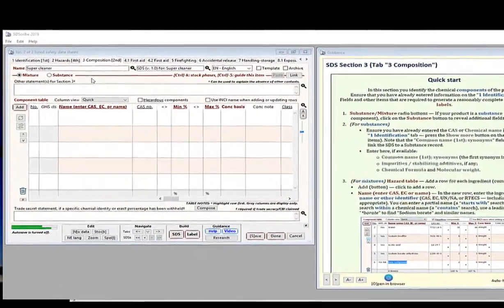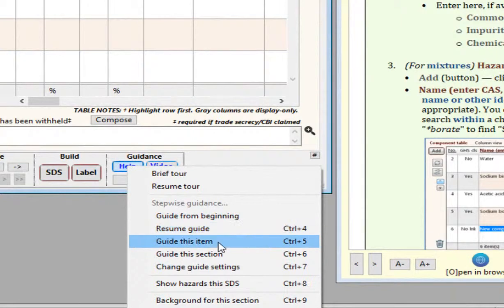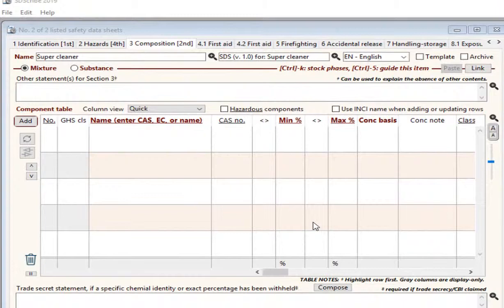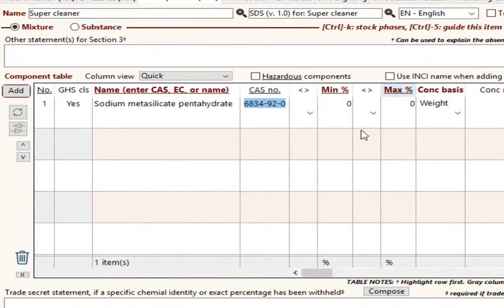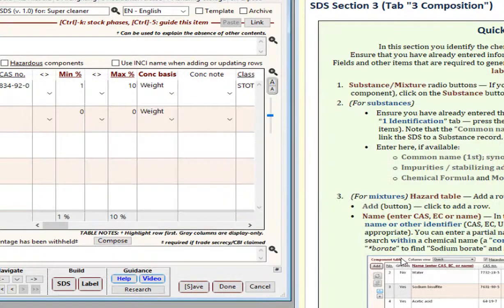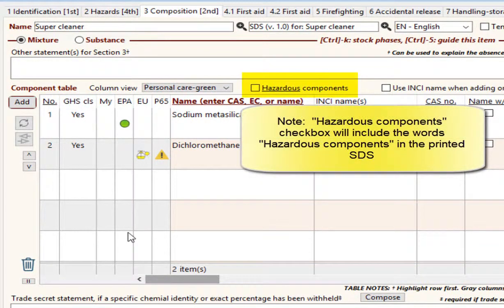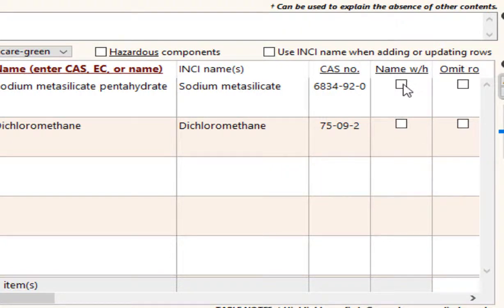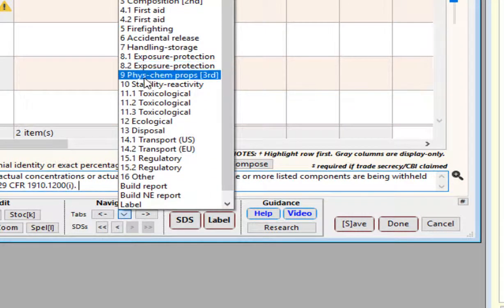SDScribe Section 3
SDS authoring.  Watch how to complete section 3